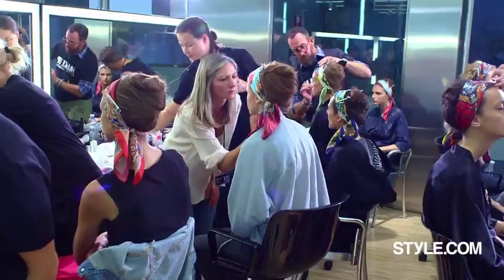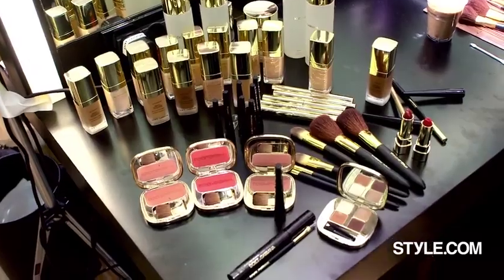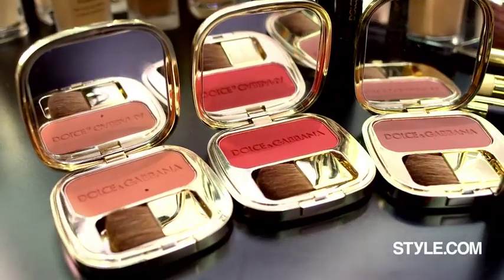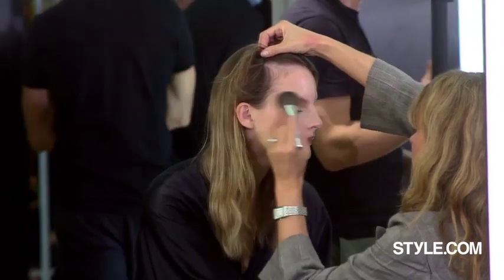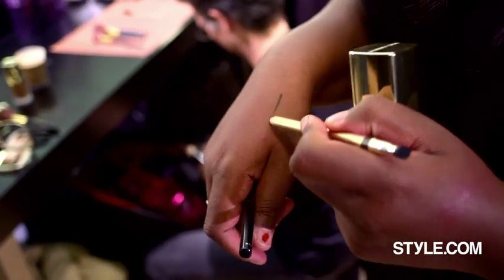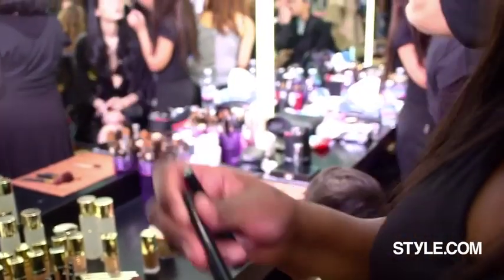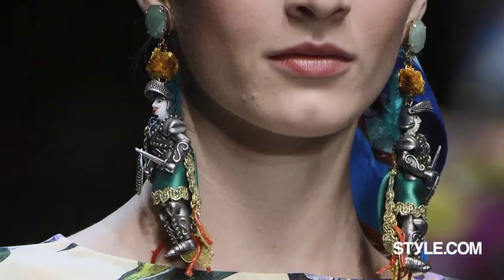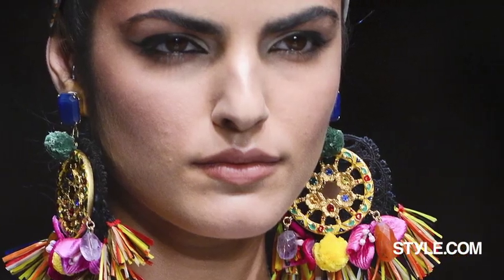Makeup Tutorial with Pat McGrath Backstage At Dolce & Gabbana Spring 2013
Pat McGrath shows you how to get the look from Dolce &amp; Gabbana's Spring 2013 show.

Makeup Tutorial with Pat McGrath Backstage At Dolce &amp; Gabbana Spring 2013

Starring: Pat McGrath